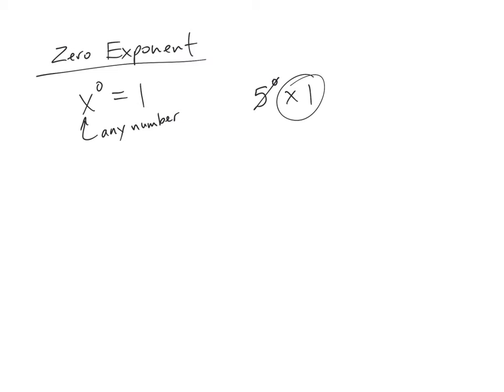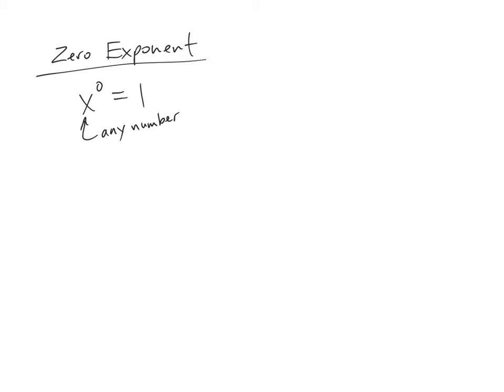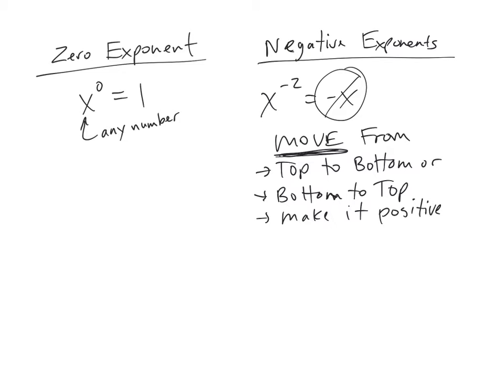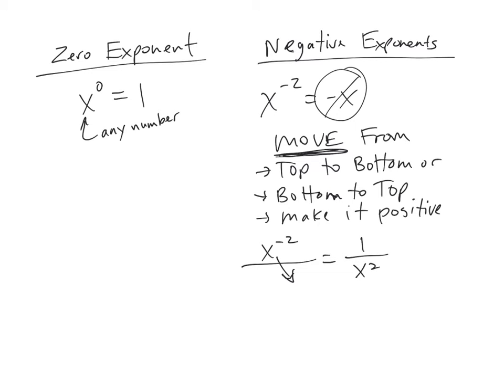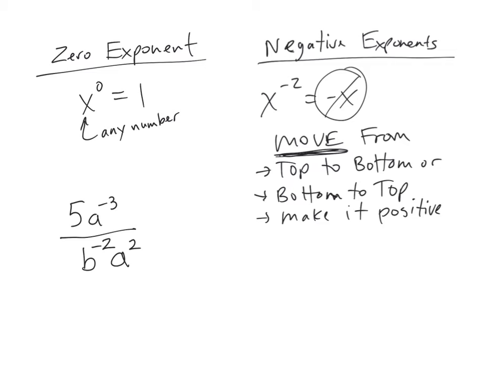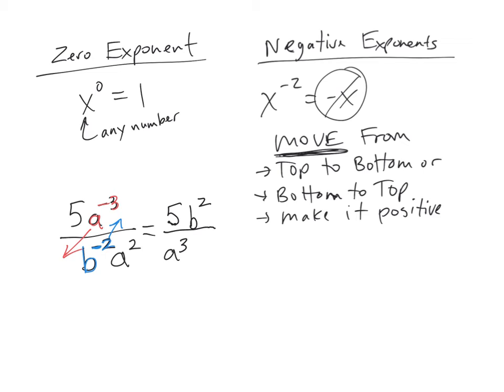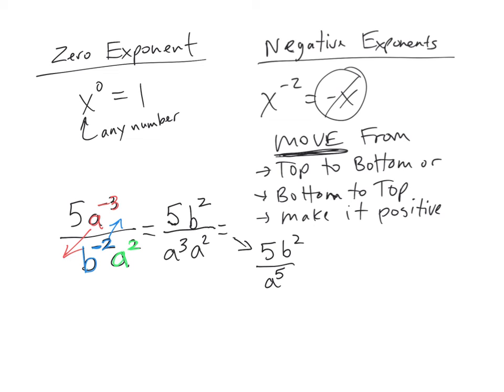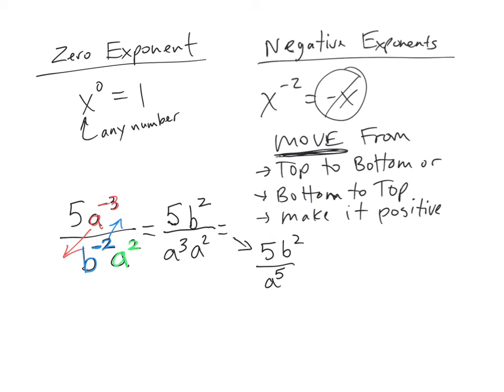Ch. 8.4(Zero and Negative exponents)